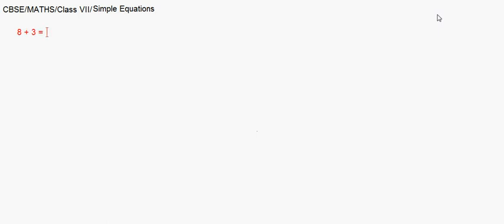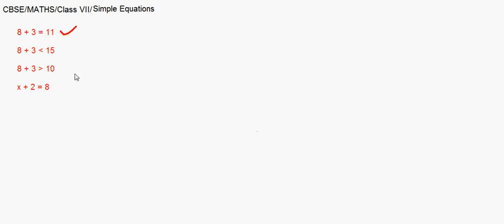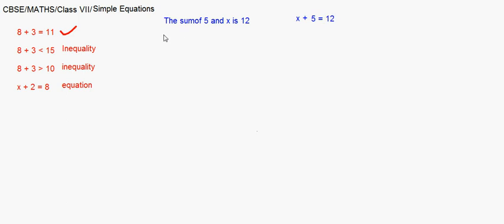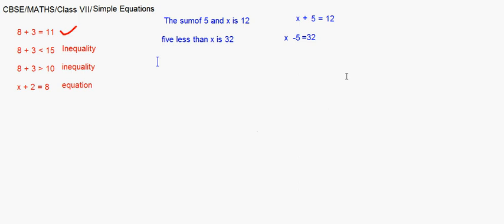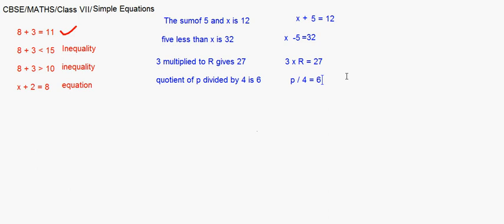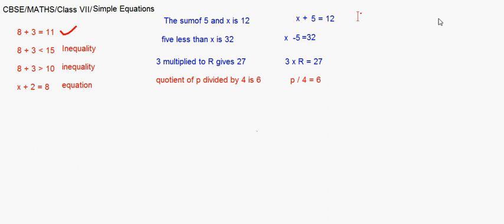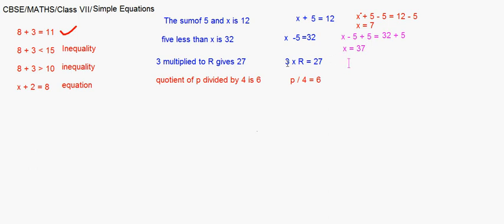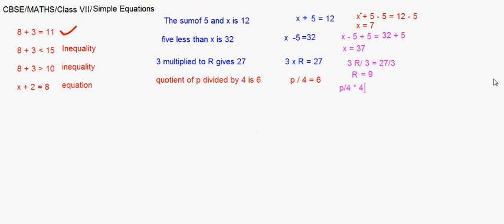CBSE Class​VII Maths Simp​le Equations-​01